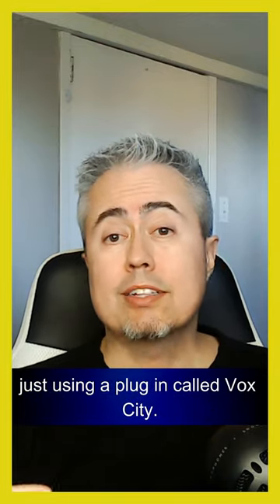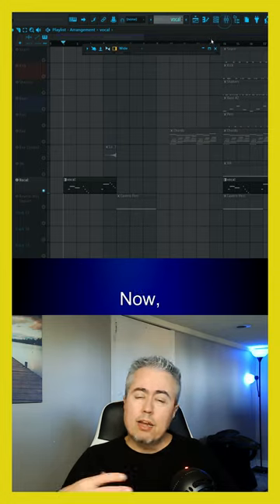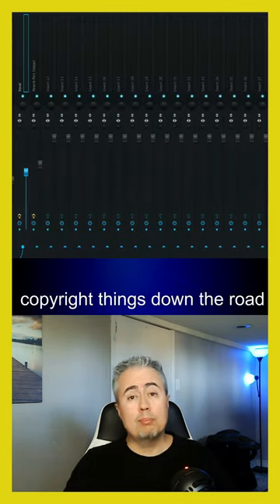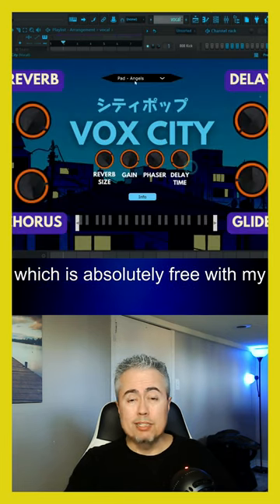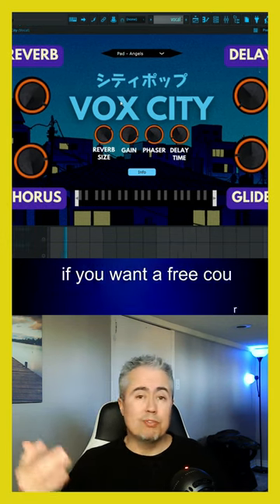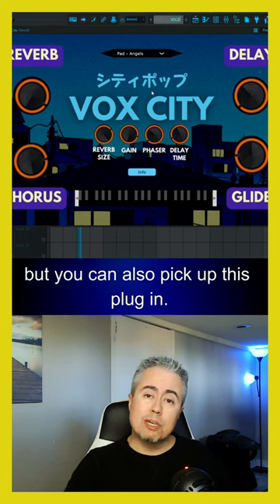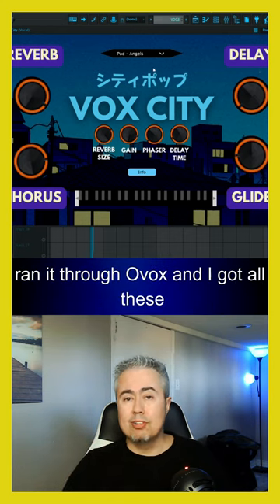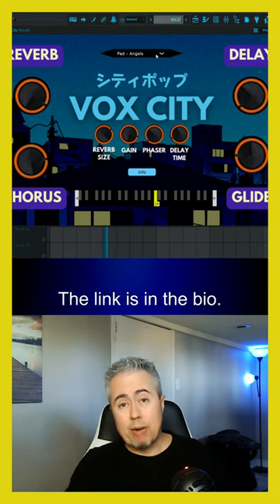Easy vocal chops... Let's go!